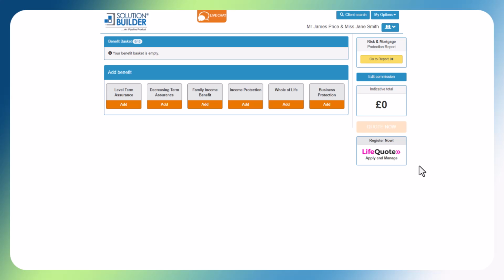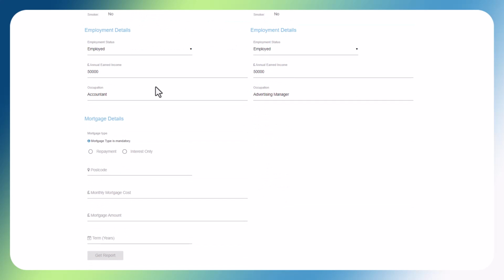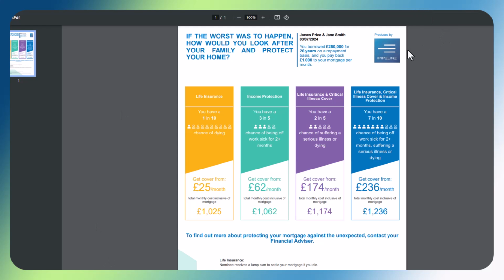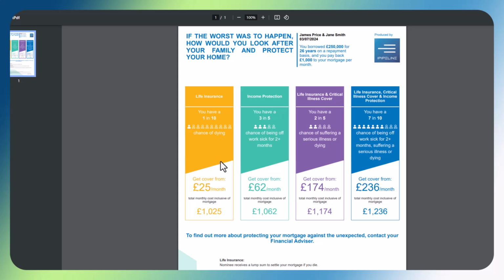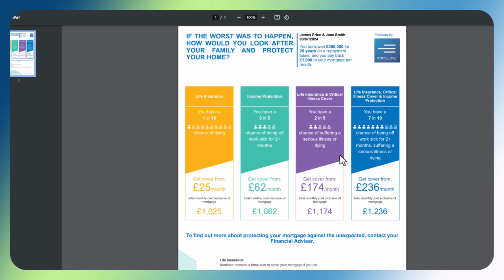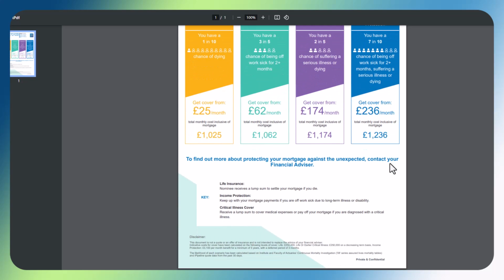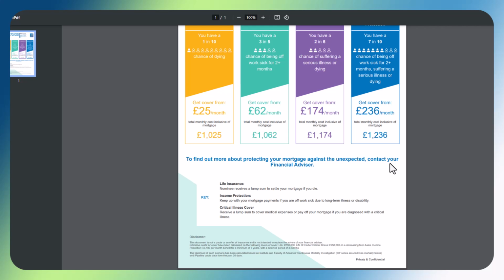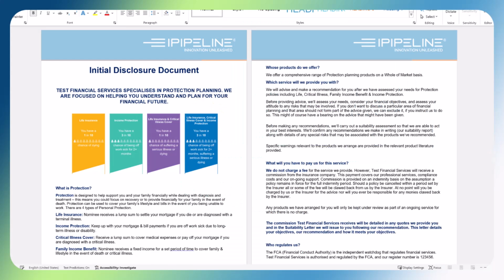Ipipeline - Risk and Mortgage Protection Report